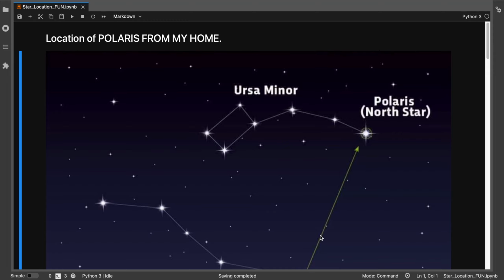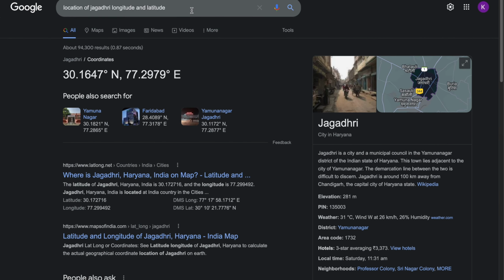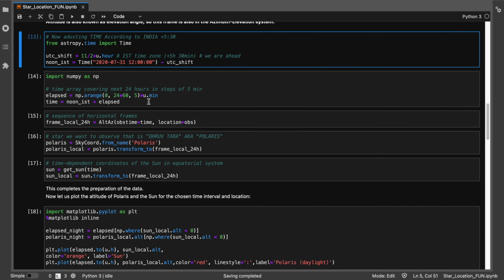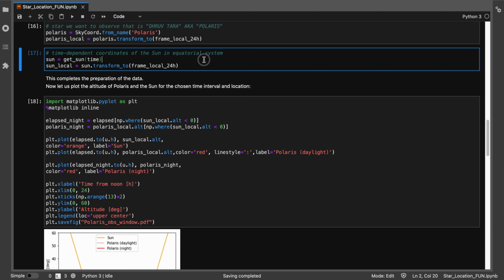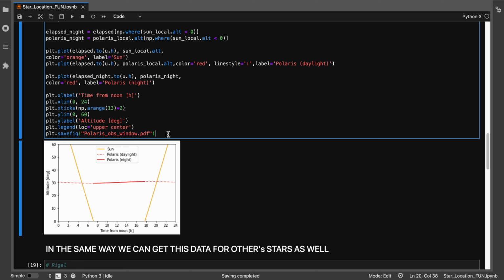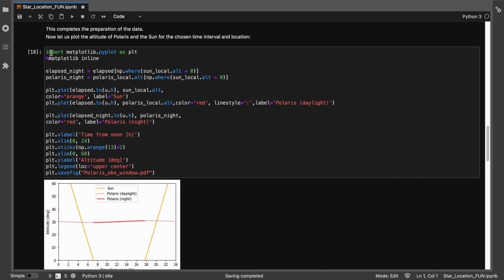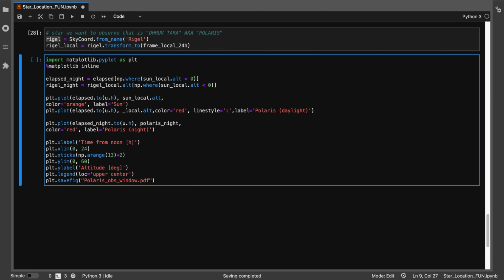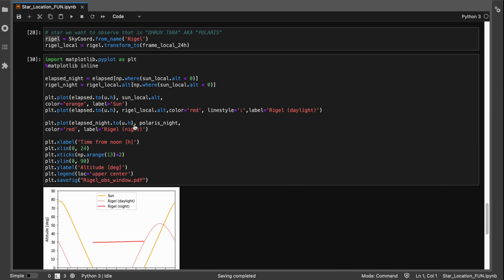Star Coordinates from AstroPy